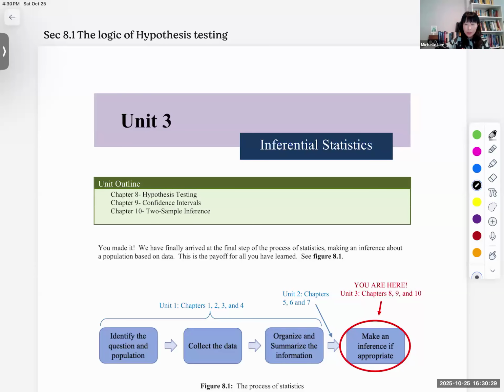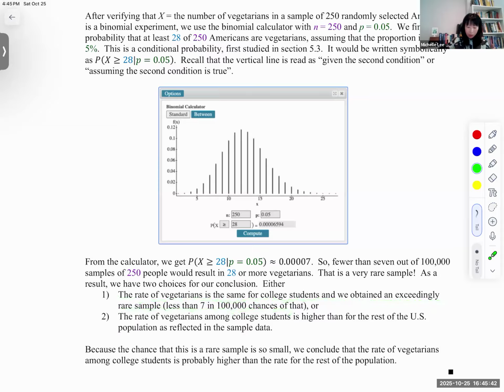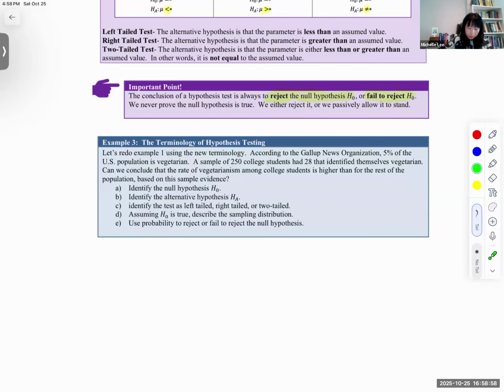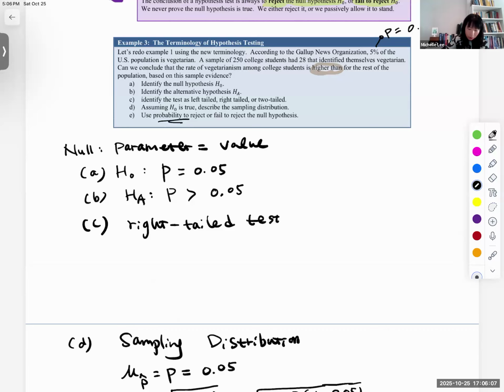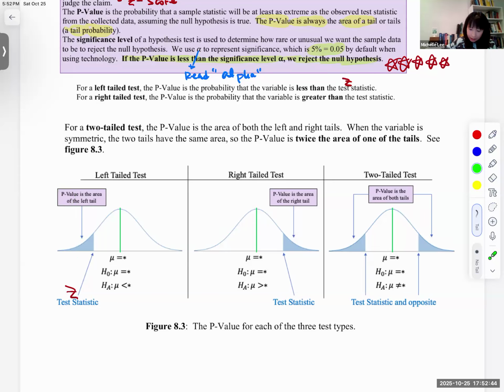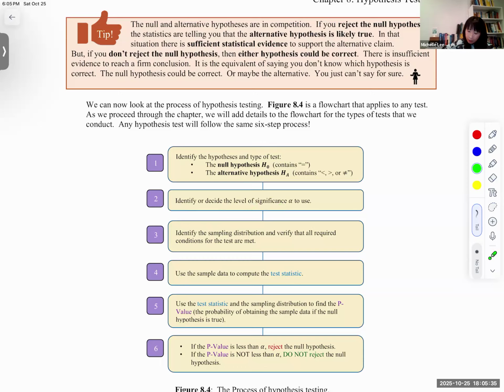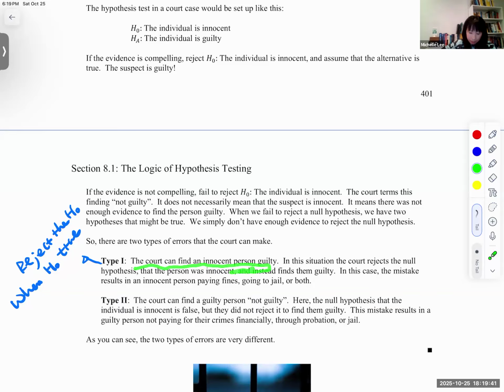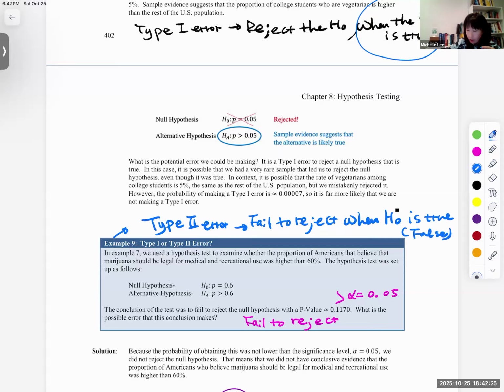Sec 8 1 The Logic of Hypothesis Testing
1. Describe the logic of hypothesis testing.
2. Identify and interpret null and alternative hypotheses.
3. Identify left tail, right tail, and two tail tests.
4. Identify and interpret test statistics and P-values
5. State conclusions of hypothesis tests in context
6. Identify and describe type I and type II errors